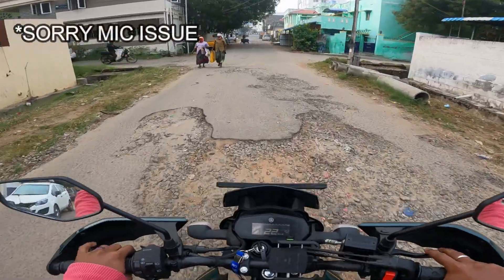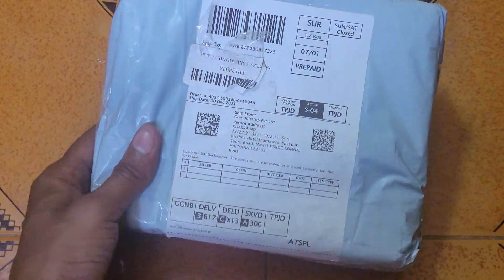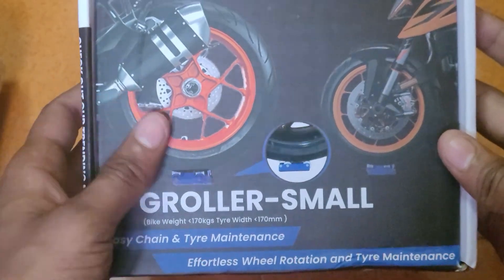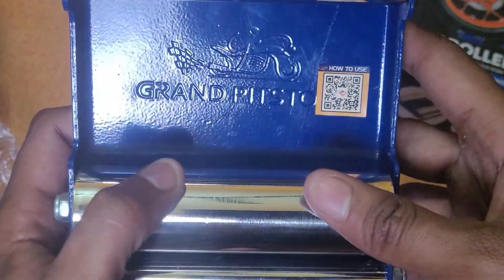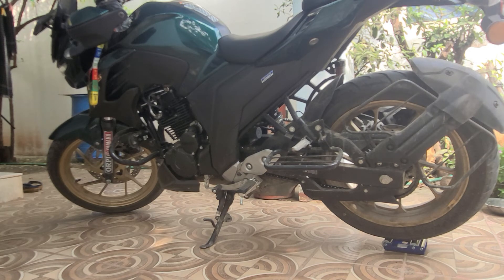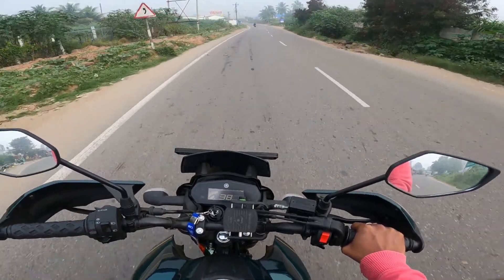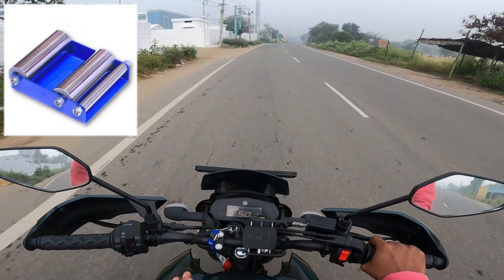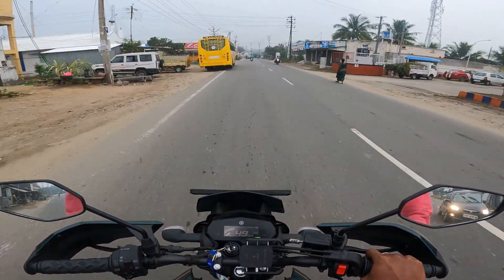Must have Accessory 💯 | Unboxing & Installing GRoller for Yamaha FZS 25 | Tamil | Mr Tirupur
வணக்கம் மக்களே, உங்கள்ள நெறய பேருக்கு Yamaha FZS 25ல centre stand இல்லனு தெரியும் அதுனால chainஅ clean பண்ணி maintenance பண்றது ரொம்ப கஷ்டமா இருந்துச்சு. So recentஆ GROLLERனு ஒரு new productஅ நம்ம buddyகாக வாங்கியிருக்கேன்.

GRoller is an ideal replacement to a Paddock Stand and can be carried along with you anywhere on your ride. It's small size and light weight makes it easy to fit in your travel bag and helps you lube and clean your Motorbike chain after long journeys. Weight only 799 gm, this can easily take any bike up to weight of 220kg and Rear Tyre width of 180mm. Now you just have to roll your bike over GRoller to do Chain Cleaning, Lubrication, Tyre inspection etc. Suitable for all mid-sized motorbikes.